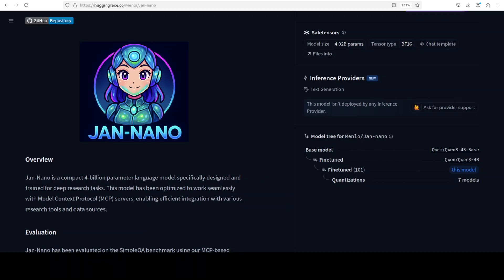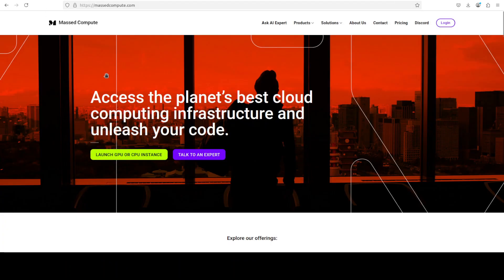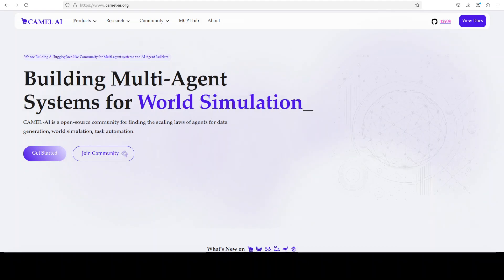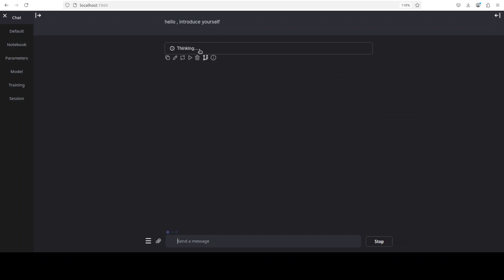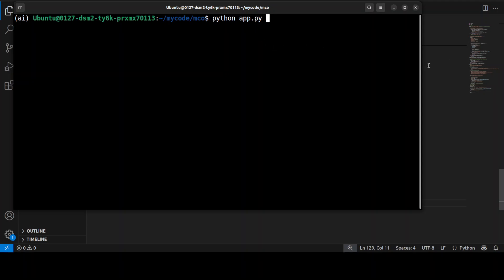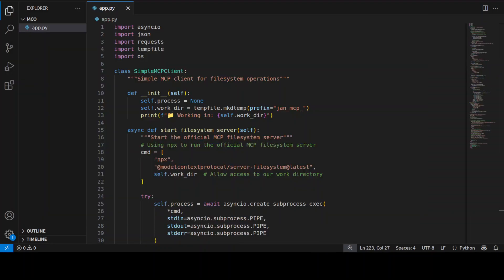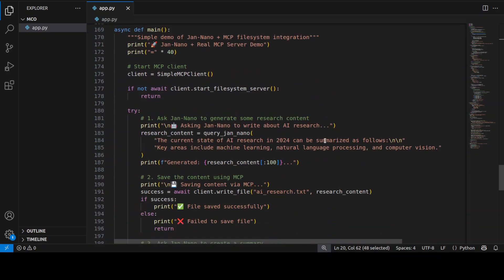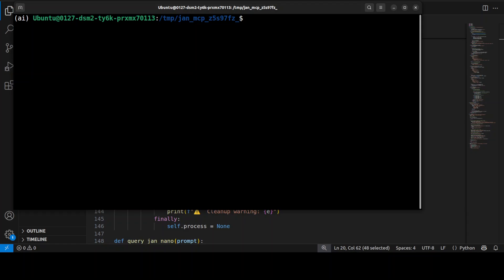Jan-Nano: A 4B MCP-Optimized DeepResearch Model - Install and Test Locally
This video installs Jan-Nano locally which is a compact 4-billion parameter language model specifically designed and trained for deep research tasks.